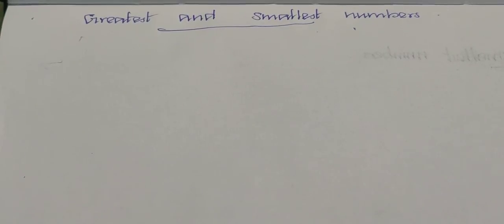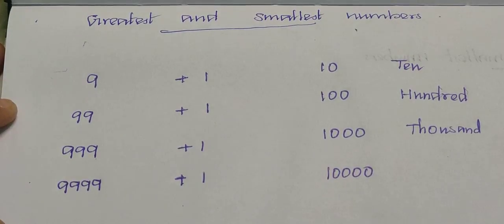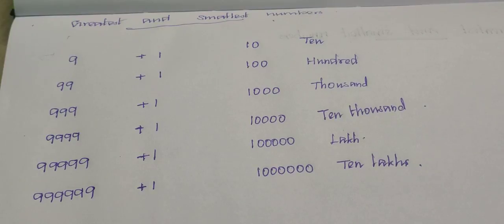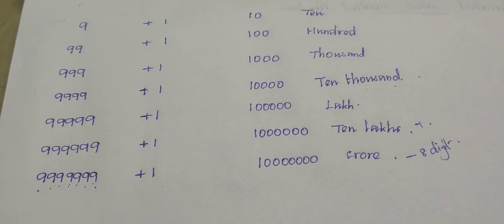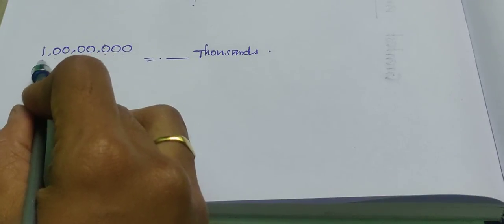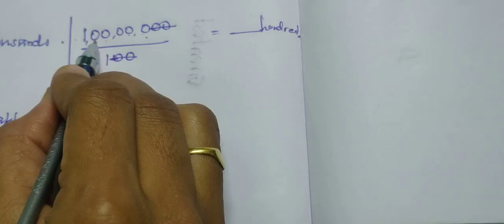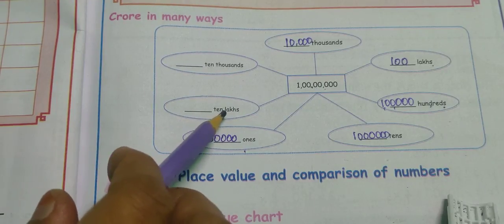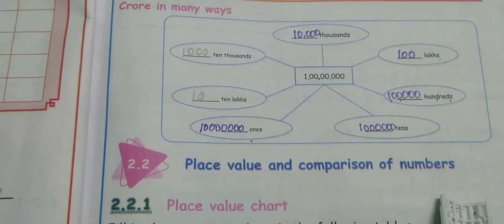5th maths 11